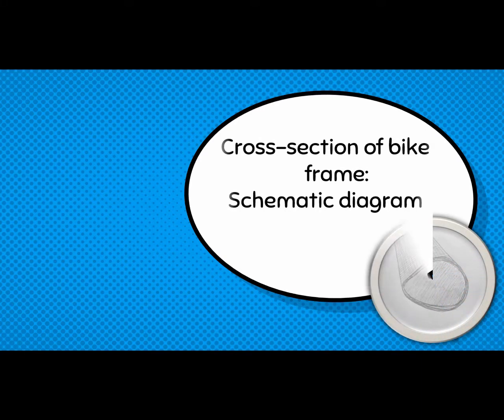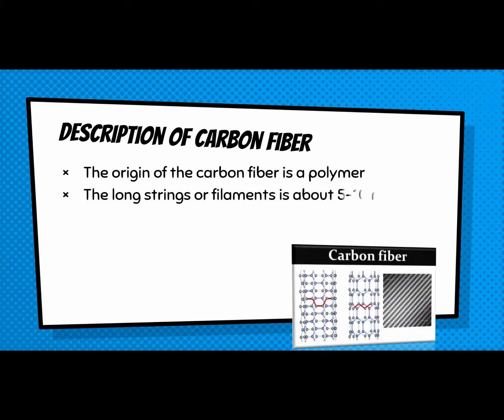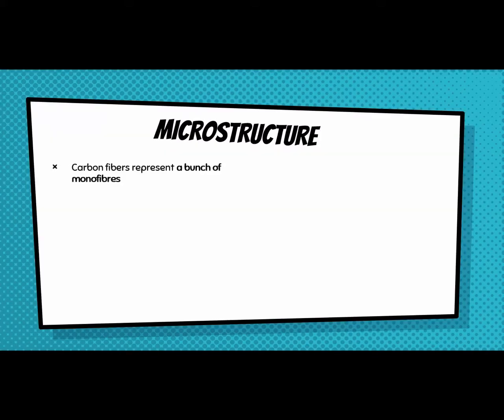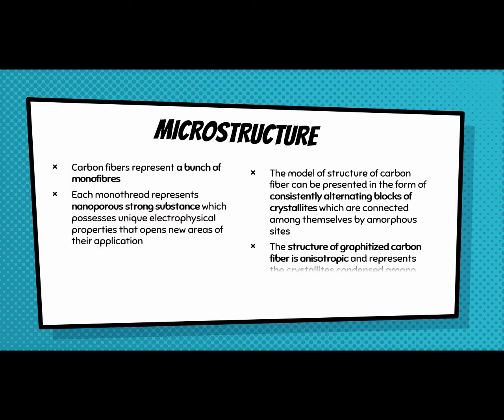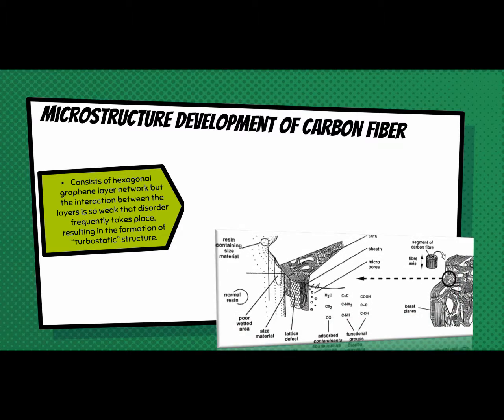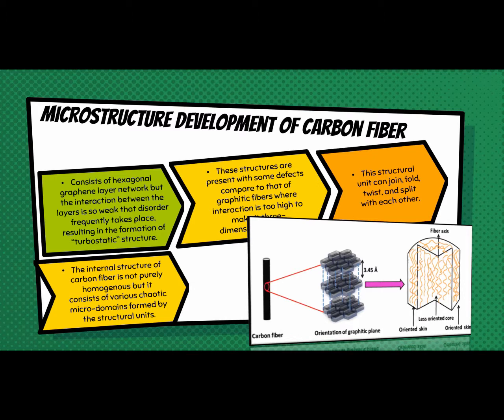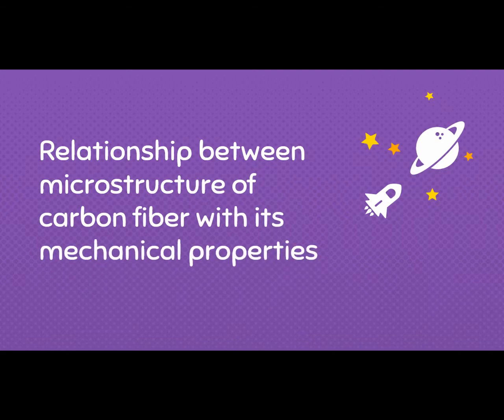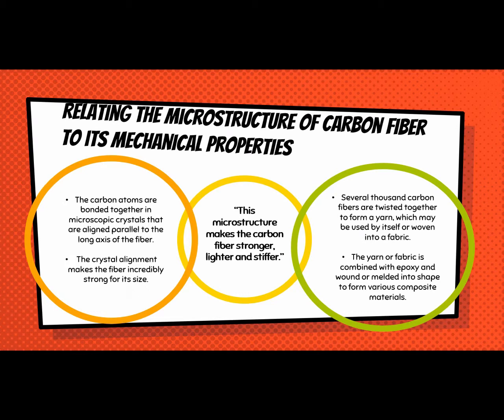Basic Materials BICYCLE FRAME (TEAM: BOMBOLONI)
Our video assignment for subject KIG1004 Basic Materials for Mechanical Engineering.

Group Members:
1. Muhamad Ahmadi Bin Amer
2. Muhammad Kamal Bin Jusoh
3. Muhammad Noor Sofiyyullah Bin Mohd Nor Shukri
4. Mohamad Asyraf Bin Abdullah
5. Mohamad Azam Bin Zainondin